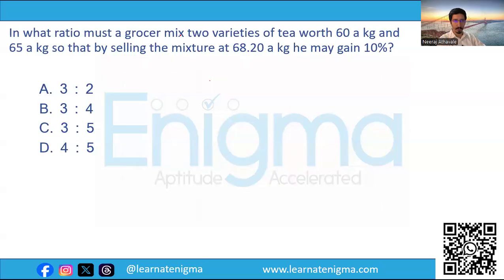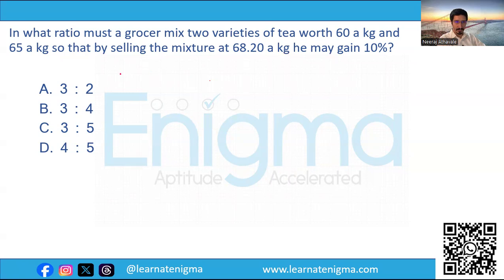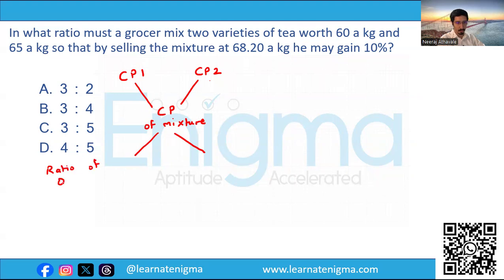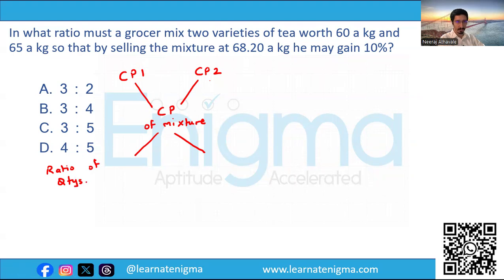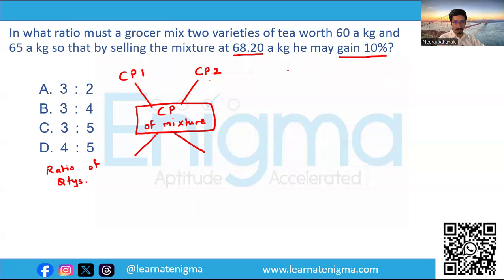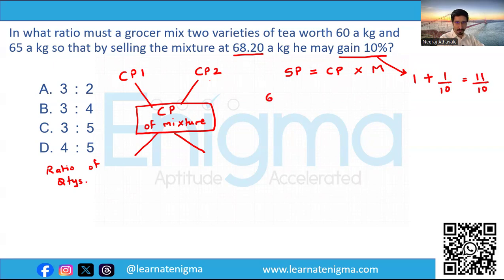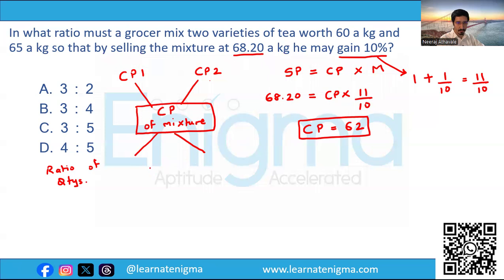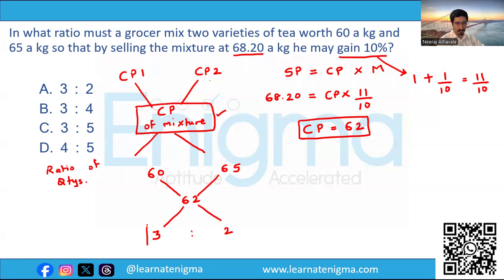Alligation - Basic after finding CP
In what ratio must a grocer mix two varieties of tea worth 60 a kg and 65 a kg so that by selling the mixture at 68.20 a kg he may gain 10%?
A. 3 : 2
B. 3 : 4
C. 3 : 5
D. 4 : 5